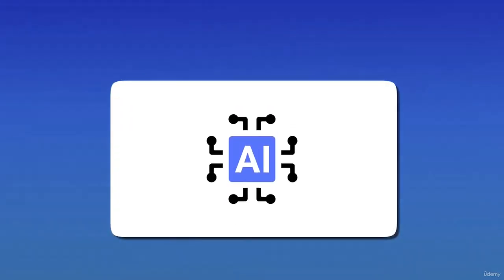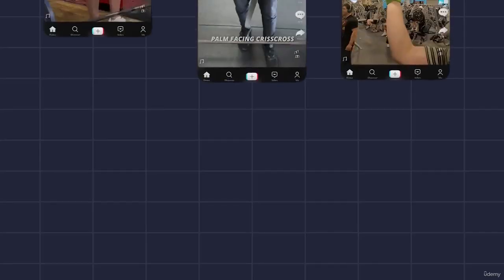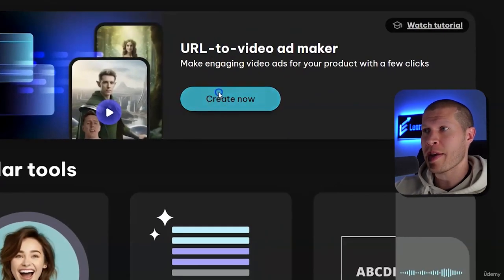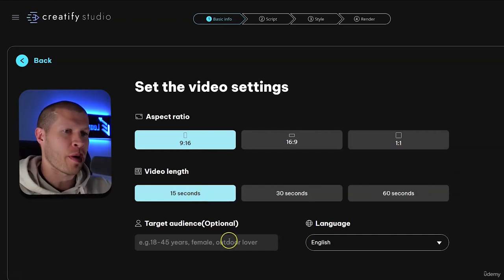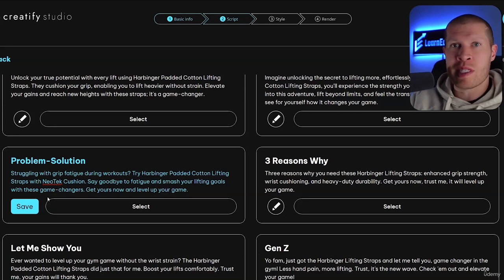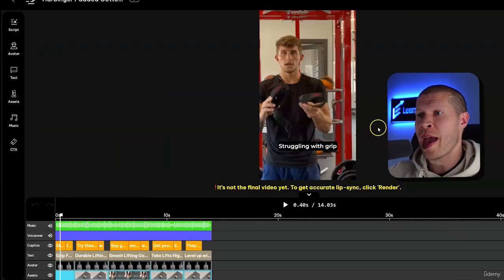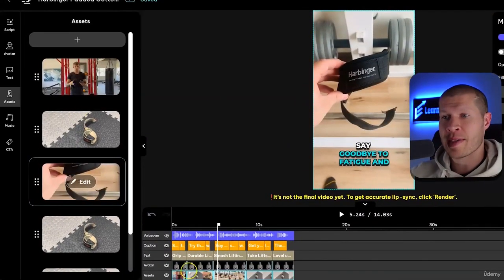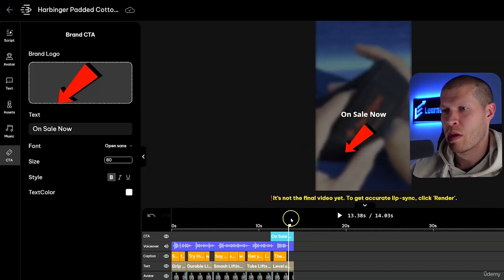22 Using AI to Make Product Videos for You Creatify AI Tutorial 2